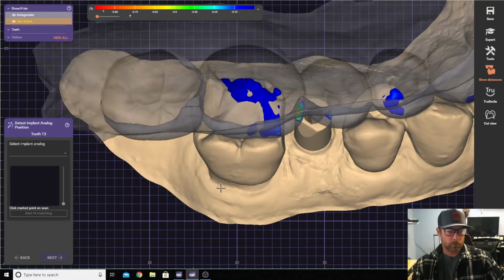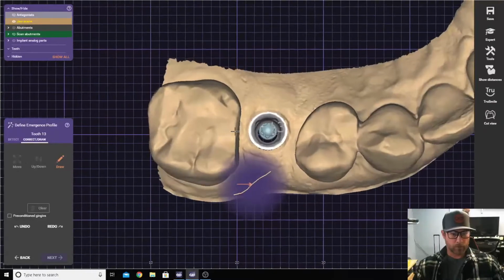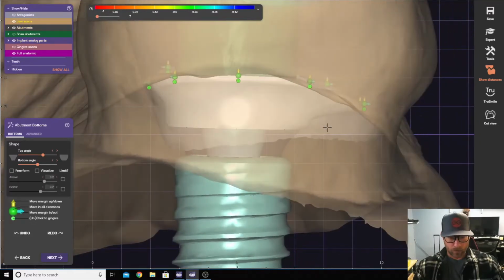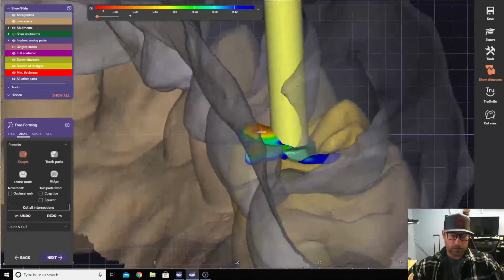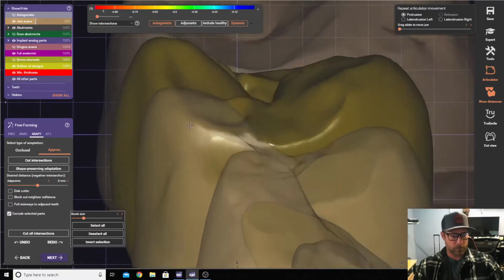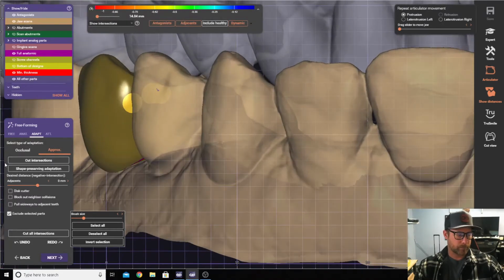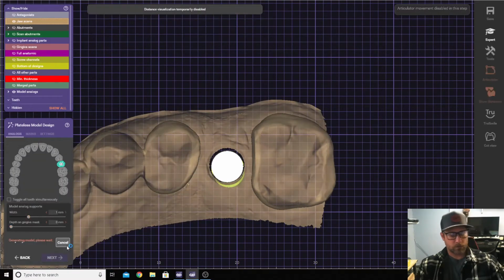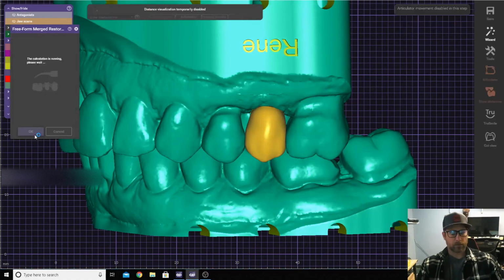iTero Screw Retained with Digital Model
How to design a screw retained crown from an iTero scan and build a 3D printed model. Same workflow as Trios, iMedit, 3m Trudef, Cerec, etc...